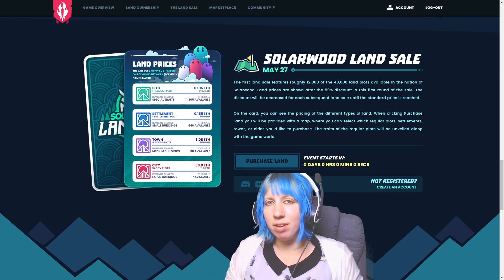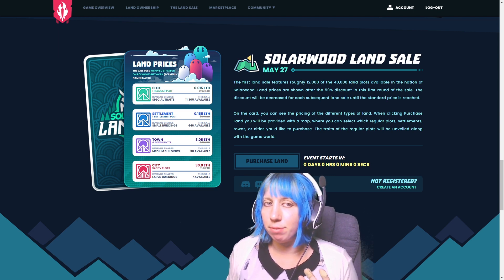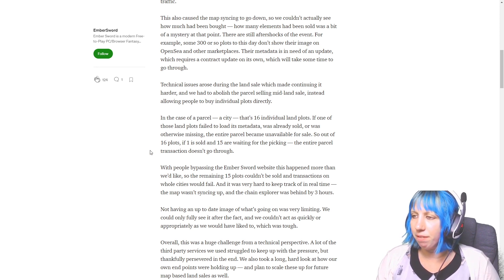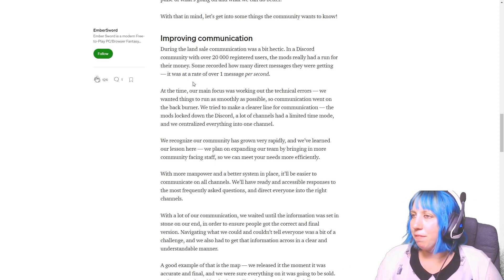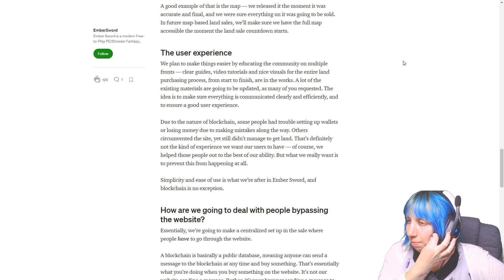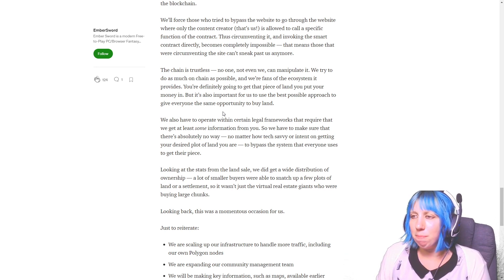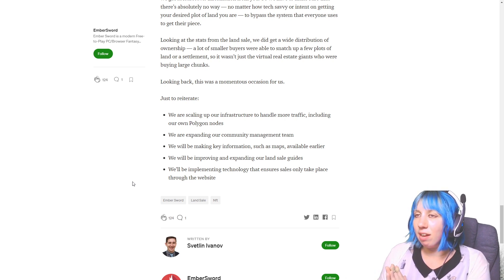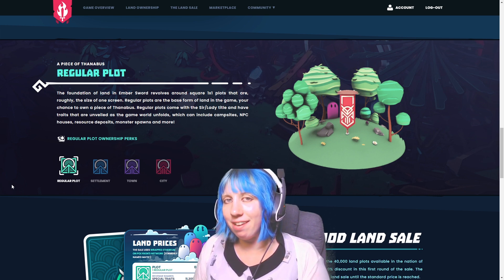Ember Sword - First Land Sale Not to Plan | Why did this happen ?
Ember Sword is a blockchain play to Earn game, that will be released at a later date, For now they have started with their NFT land Sales.
The first one took place on 27th May and had multiple issues.
In this video we take a look at the article they released telling us why these issues happened and what they plan on doing to make sure the next land sale goes to plan